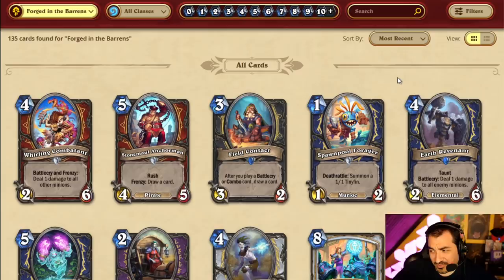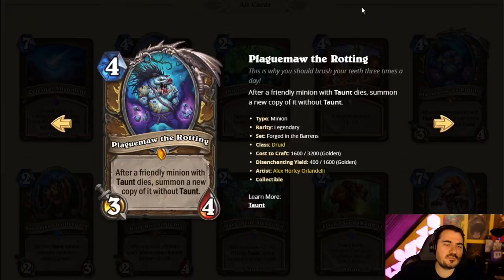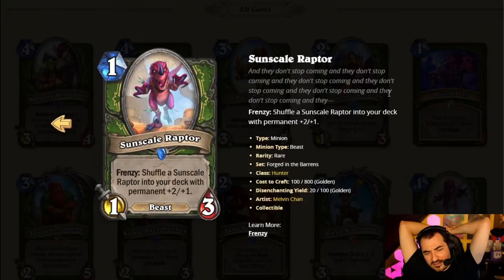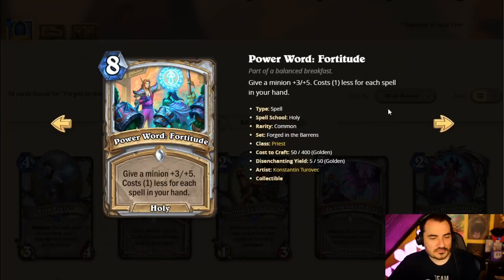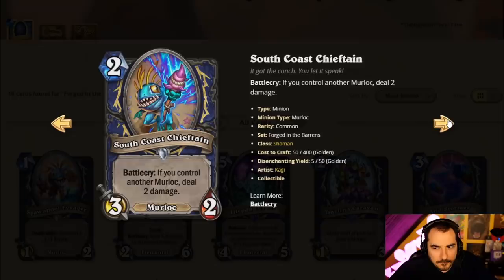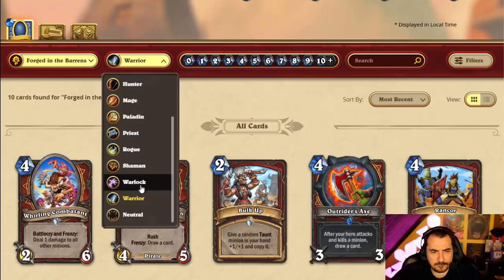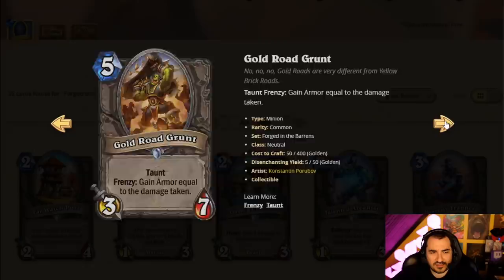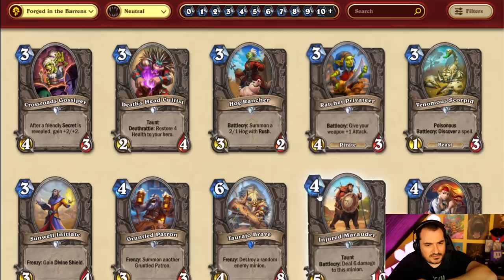KRIPP BARRENS CARD REVIEW (FULL) - Hearthstone Forged In The Barrens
Hearthstone Battlegrounds - A first look at what's to come.

💗 See how much you could save with Ting Mobile and get $25 off